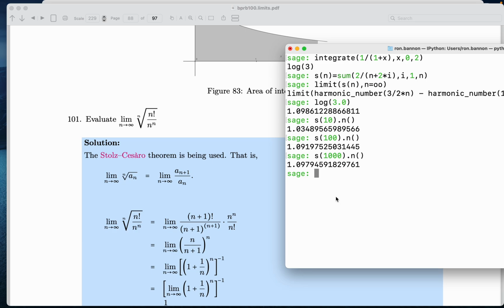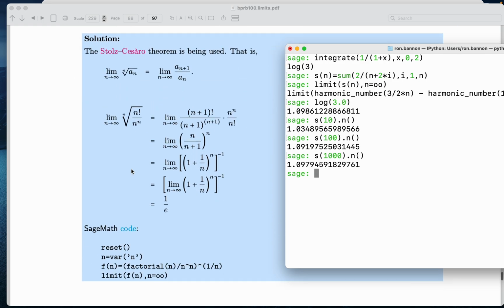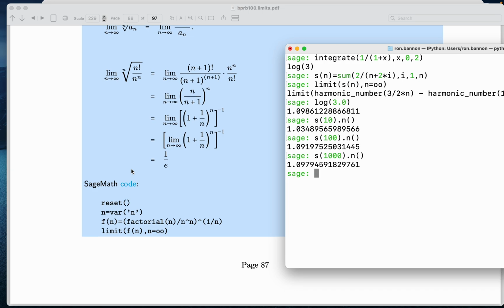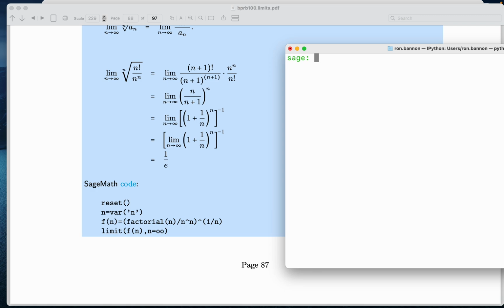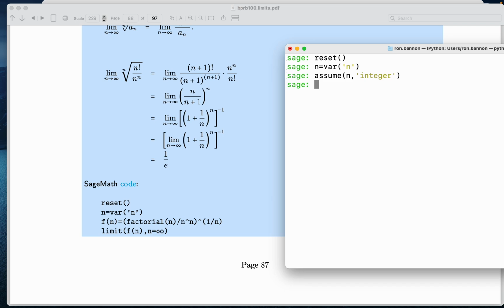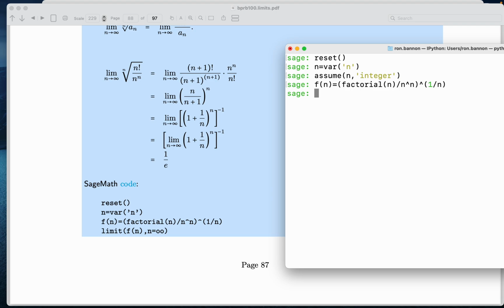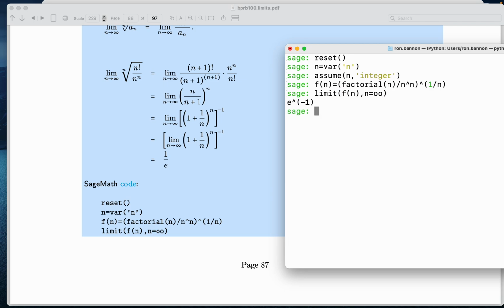bprb limits 101 sage